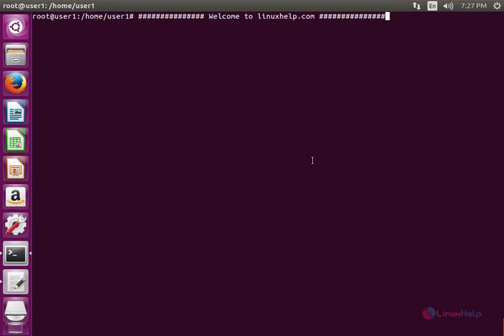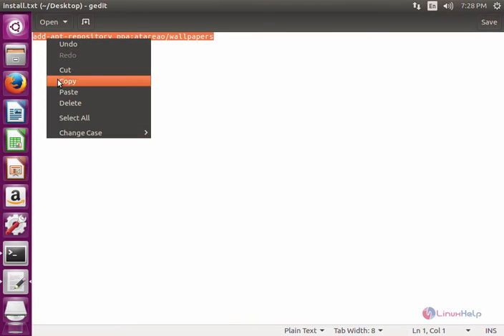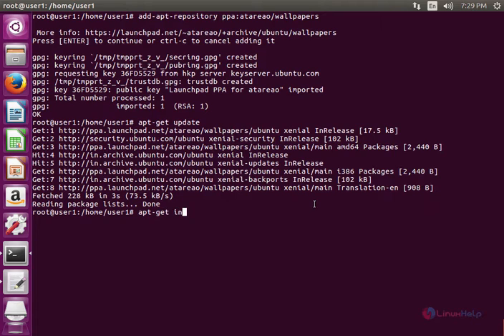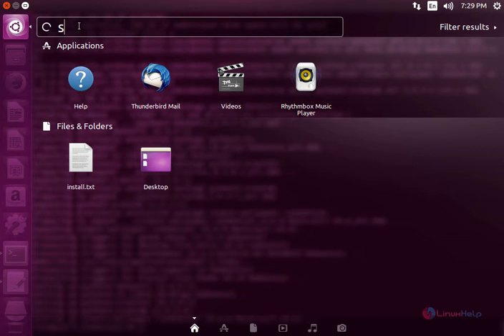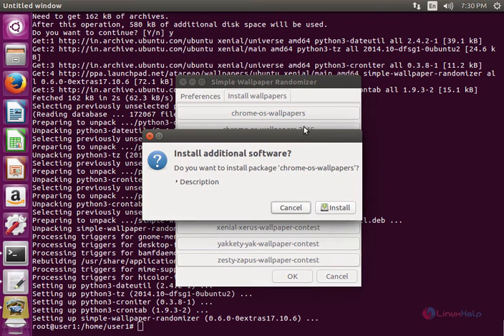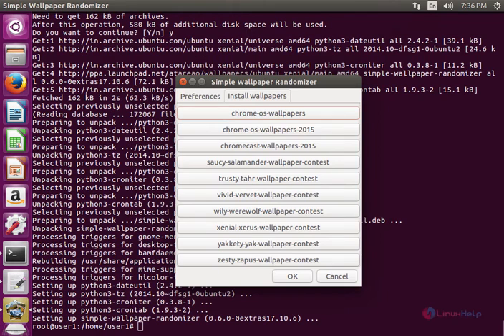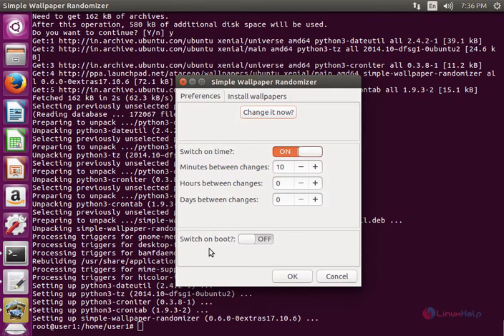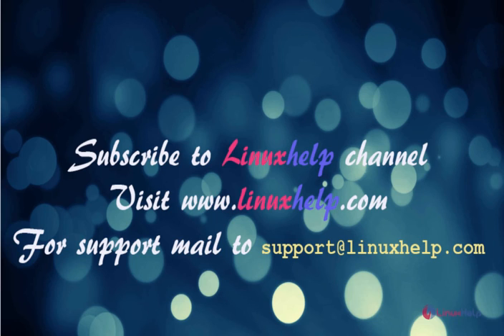How to install Simple Wallpaper Randomizer in Ubuntu 16.04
This video covers the installation of Simple wallpaper randomizer on Ubuntu 16.04. Simple Wallpaper Randomizer is a free, open-source software used for changing the desktop wallpapers.